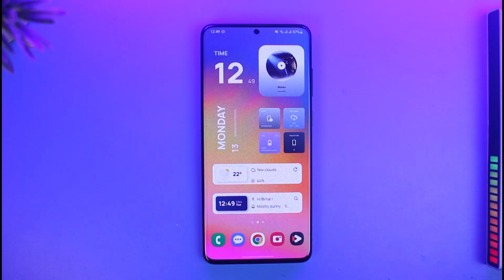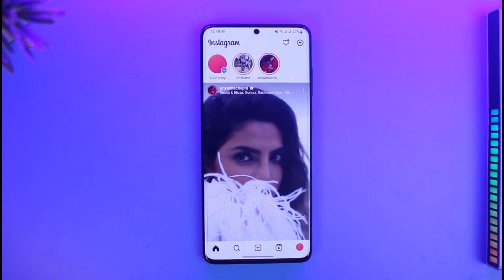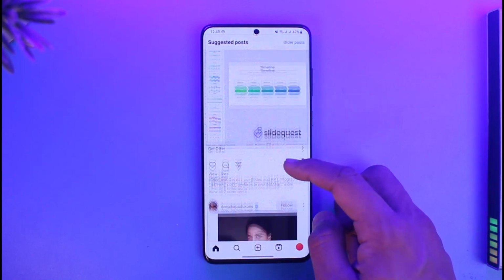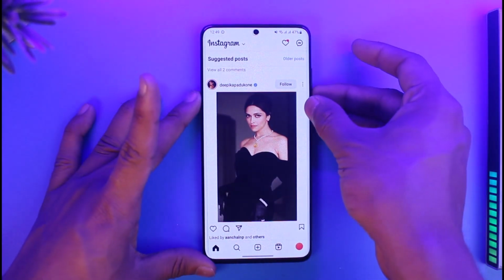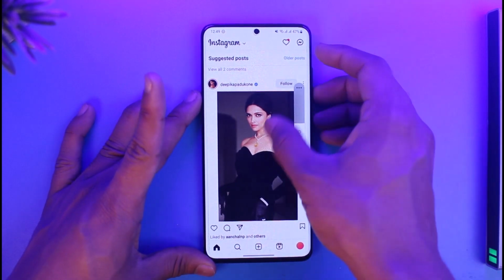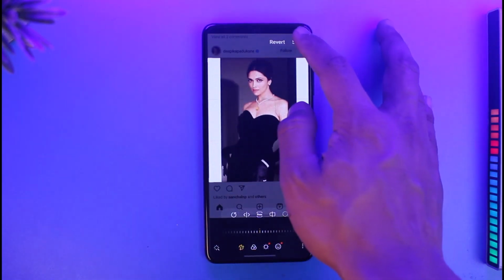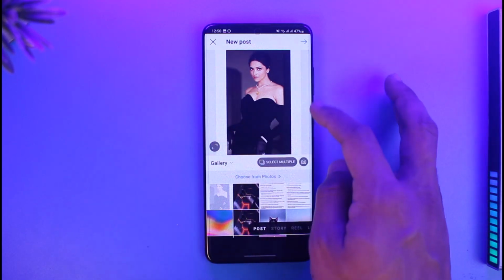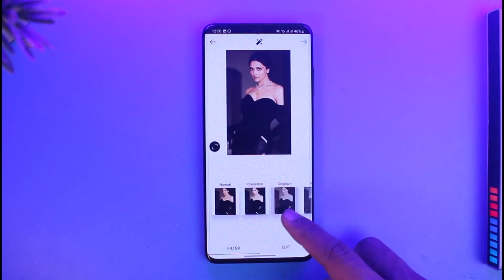How to Repost a Post on Instagram !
This video guides you through an easy step-by-step process to repost a post on Instagram to your own account. So make sure to watch this video till the end.

~ Chapters:
0:00 Introduction
0:10 Repost on Instagram
0:54 Conclusion